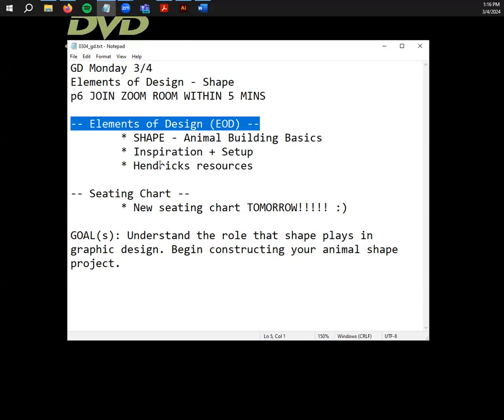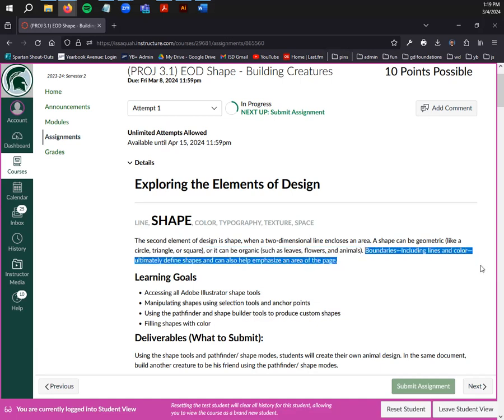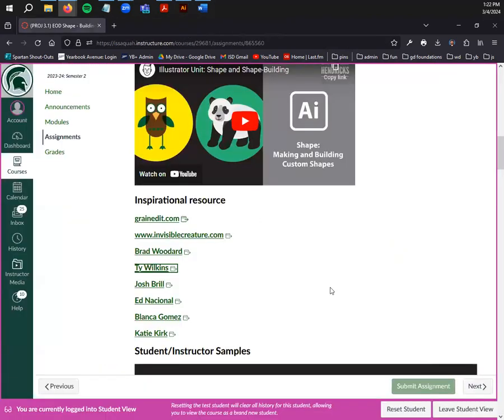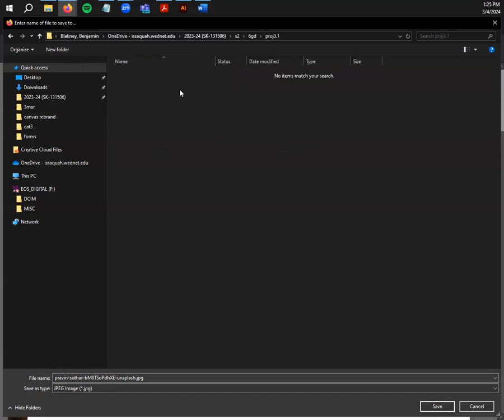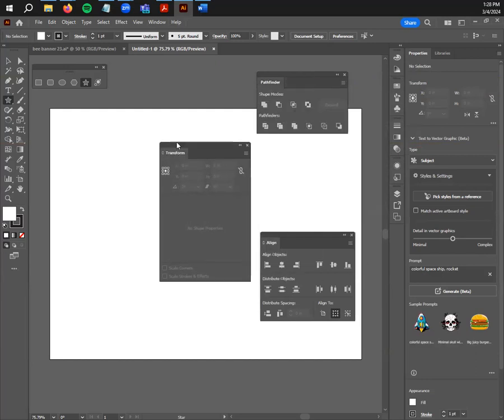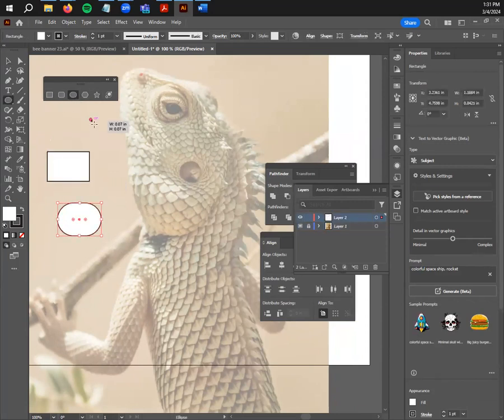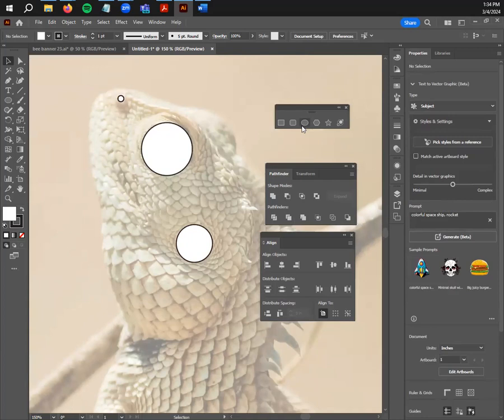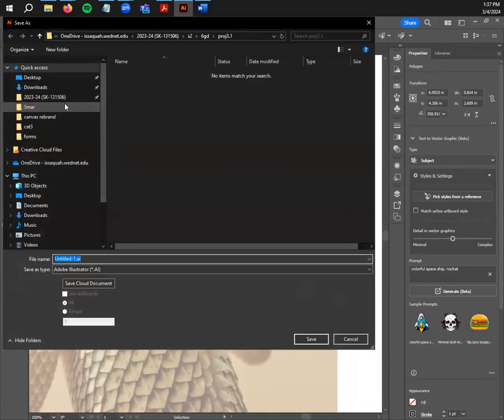PROJ 3.1 - Shape Animals (gdp6)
Monday Mar 4, 2024 - Illustrator, basic shapes, Unsplash, PROJ 3.1 setup/basics